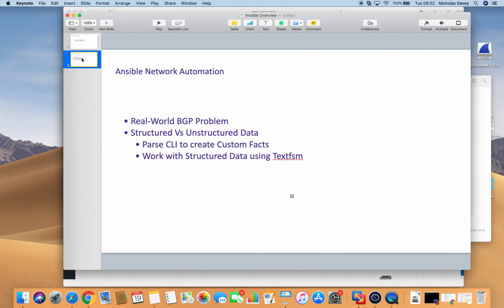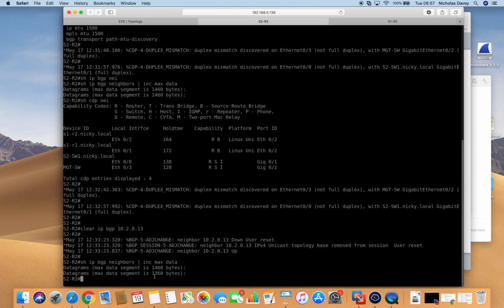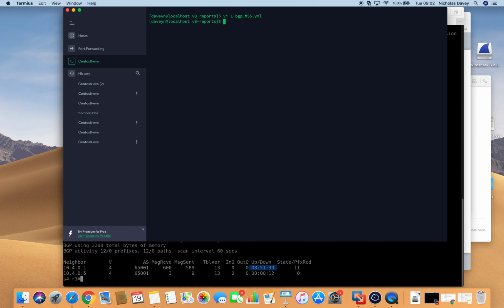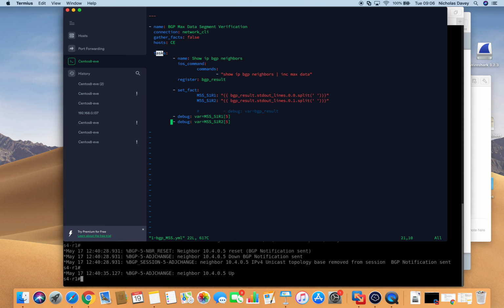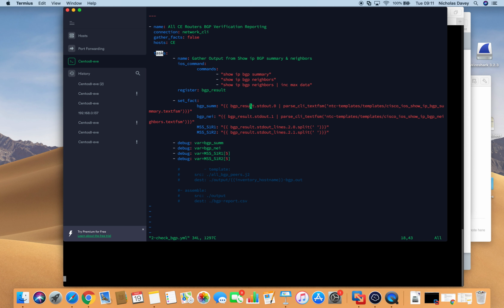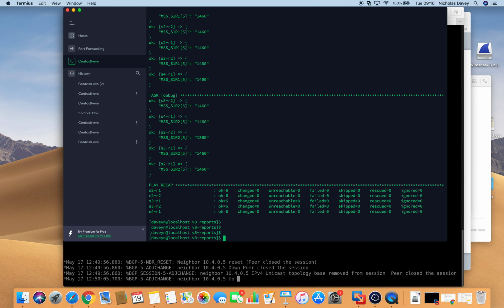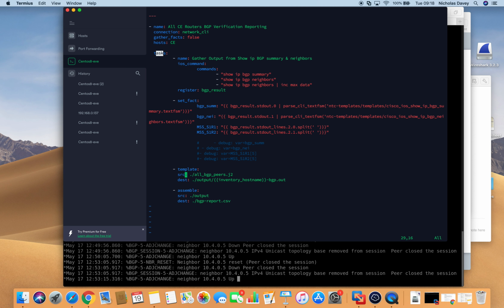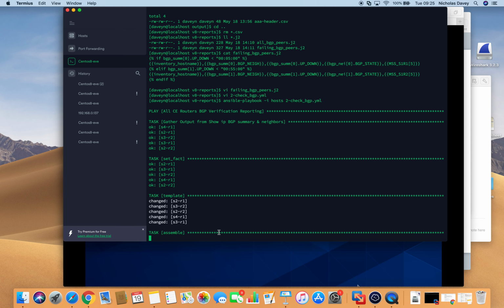8 Ansible Report Generation Textfsm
Network Automation video describing simple report generation in csv format. Includes how to create custom facts using python split and set_fact. Also describes using the textfsm library with ntc templates to convert cisco ios show commands to structured data.